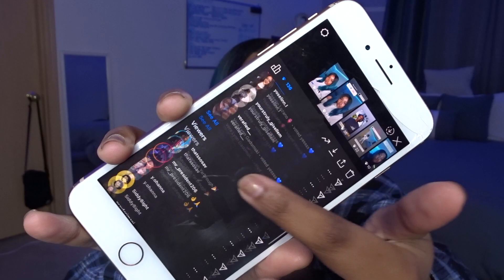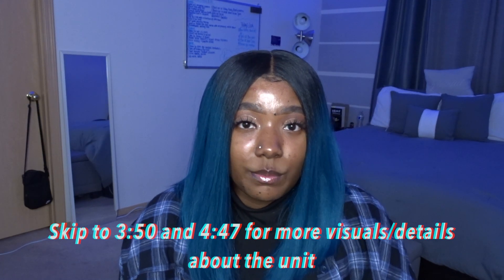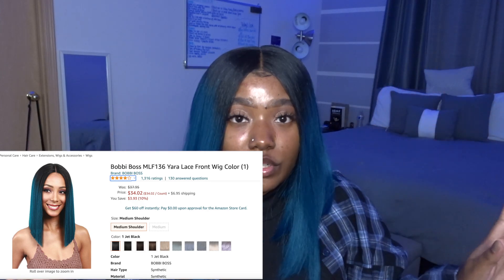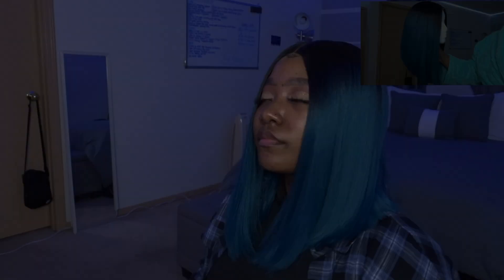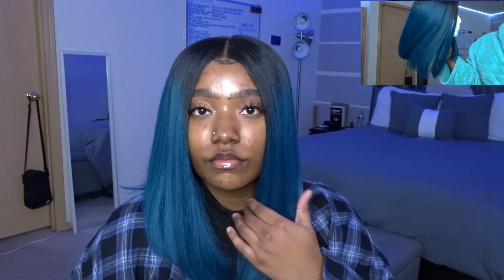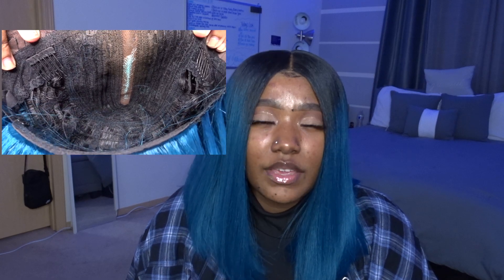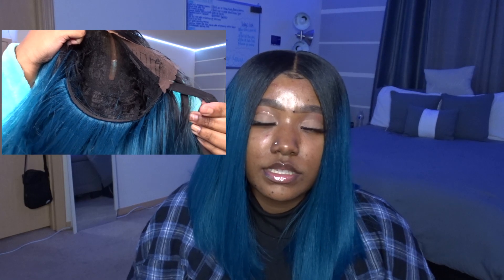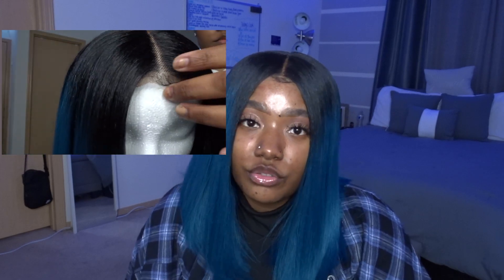BOBBI BOSS BLUE ASYMMETRICAL BOB WIG REVIEW!! (Talk through with visuals)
Hey y'all! My name is Jhordyn and I'm a 21 year old from Seattle, WA.

DETAILS:
Video Intro instrumental: